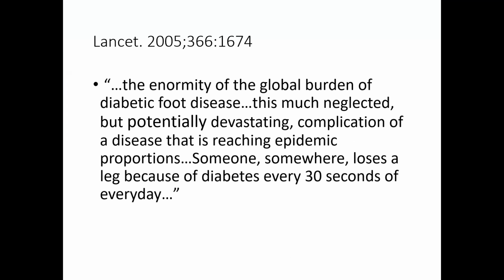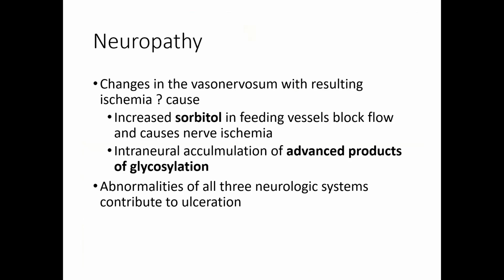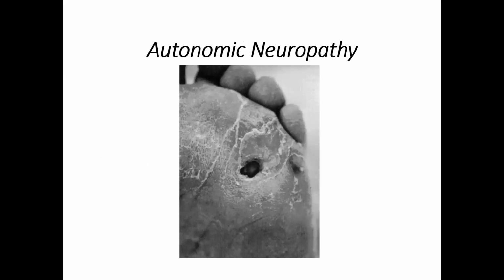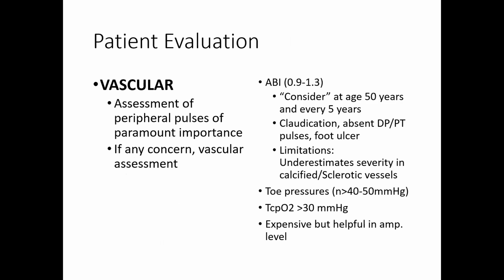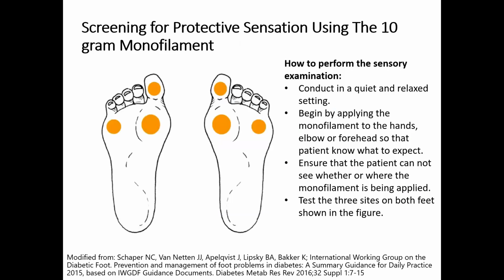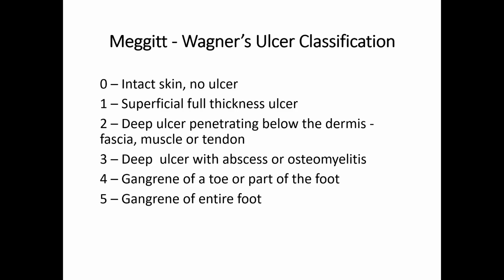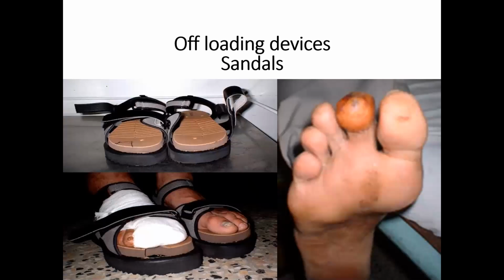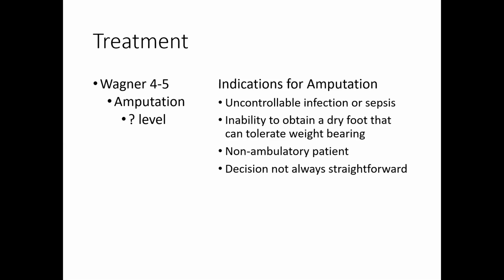LECTURE ON DIABETIC FOOT AND DIABETIC FOOT ULCERS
A detailed description of pathophysiology, classification, and management of Diabetic foot and ulcers